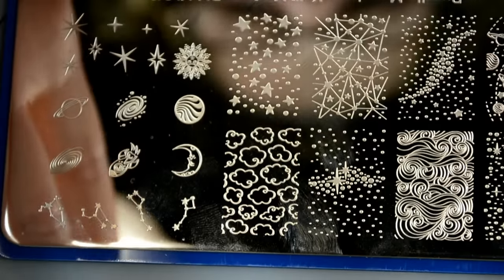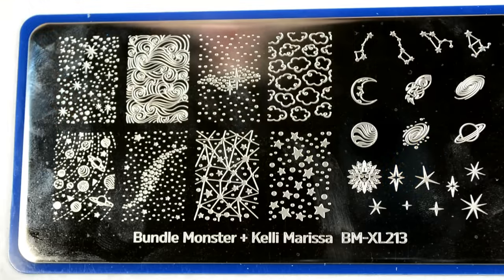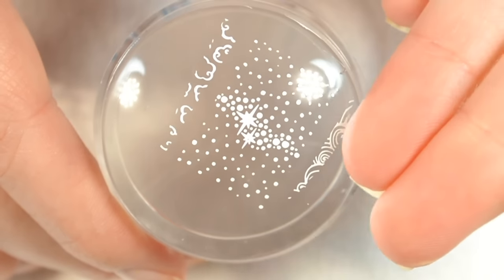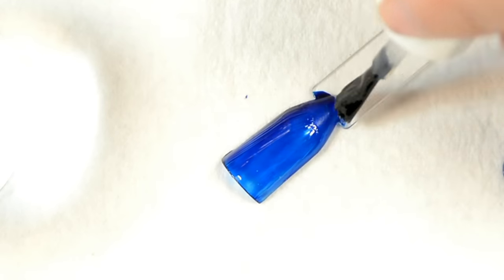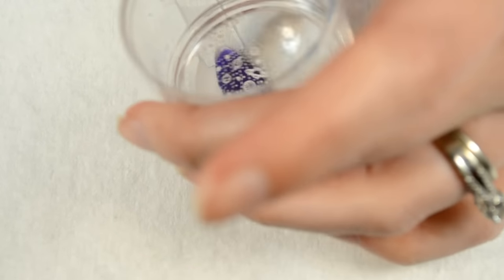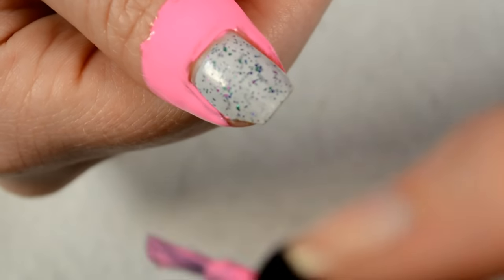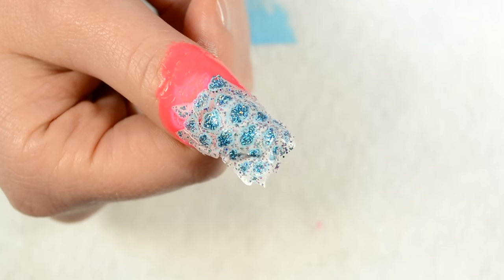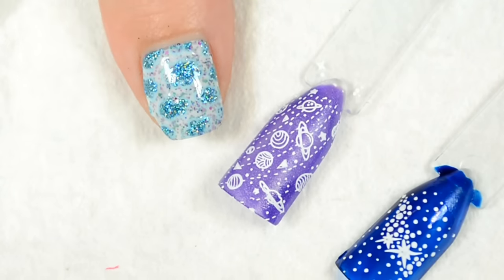How To | DRY STAMPING Nail Art 3 Ways | Nails for Newbies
Ever get frustrated when your stamping polish DRIES?! We ALL have! Let me show you how to get DRY polish to transfer!

Not really sure how to stamp? Ive got you covered boo!

How frustrating is it to get the perfect lift of an image just to go to transfer it to your nail AND ITS DRY?!??! We've all been there, but in this video I show you how to combat the awful dried stamping polish on your stamper head - 3 ways to be exact. In this video we cover how to use a clear polish, how to use rubbing alcohol, and how to use liquid latex to transfer a dry stamping image. All of your dry stamping nail art needs! Let me know if you have any questions or concerns in the comments!!
Products used in today's video
As always, thank you SO MUCH for your continues support of my nail art journey. For a simple mom of 3 looking to find my niche - you guys have made me feel quite welcome!